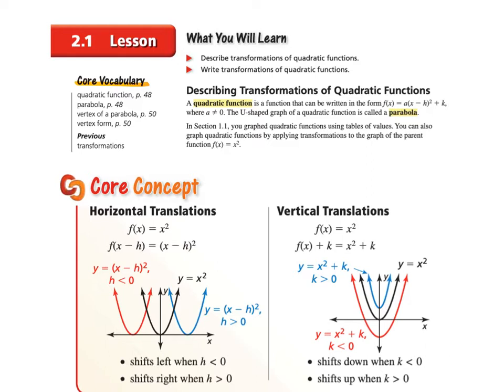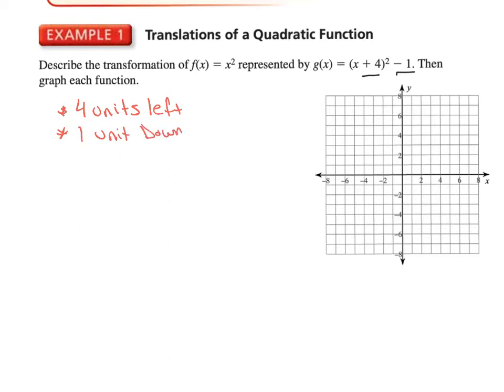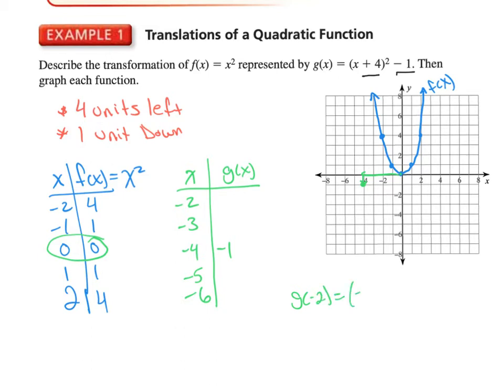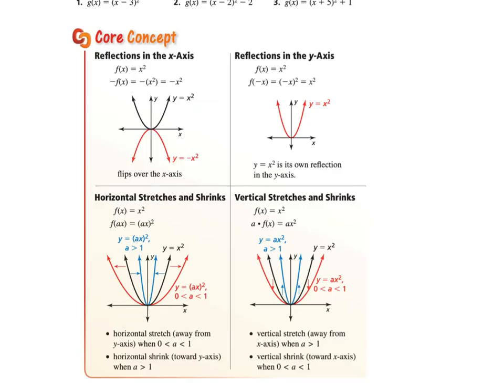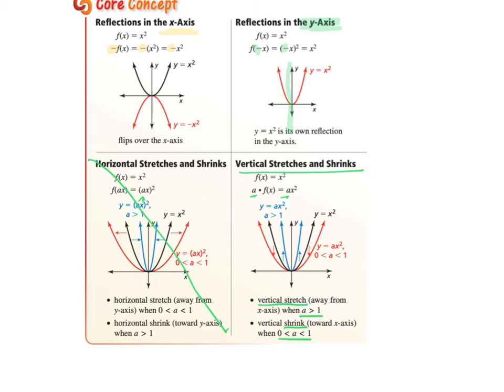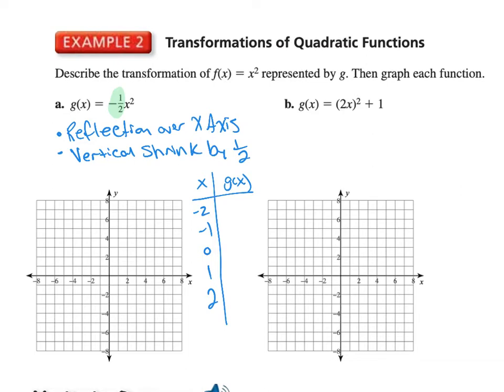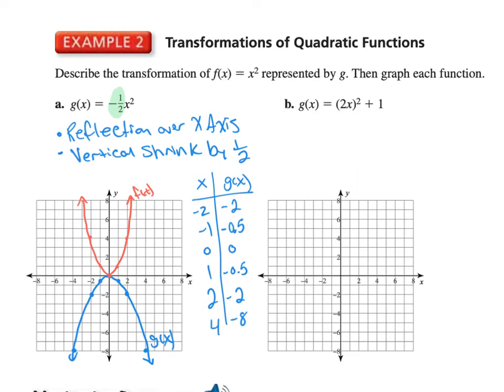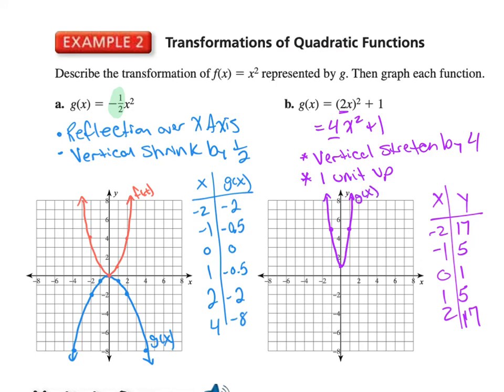2.1 Transformations of Quadratic Functions Part 1